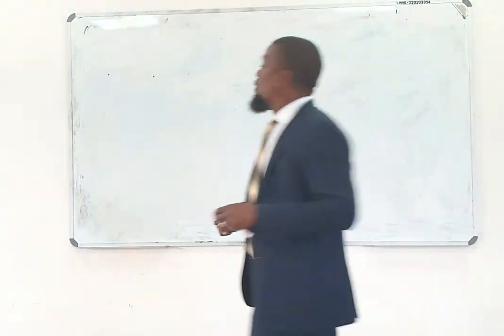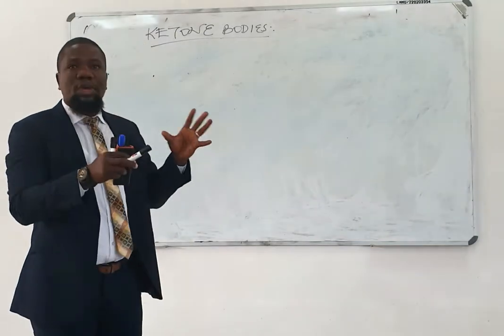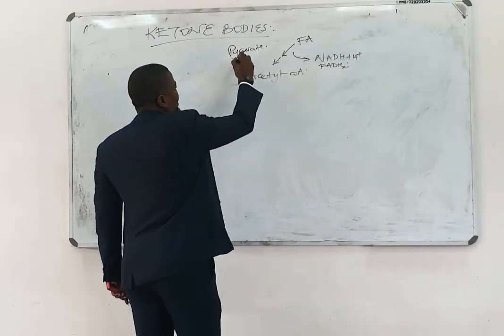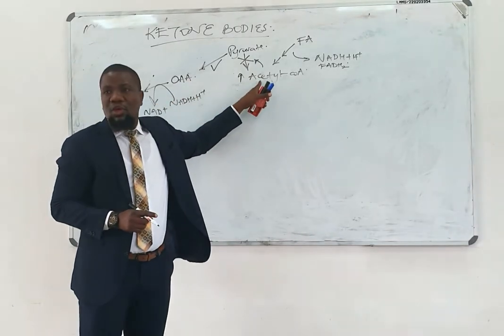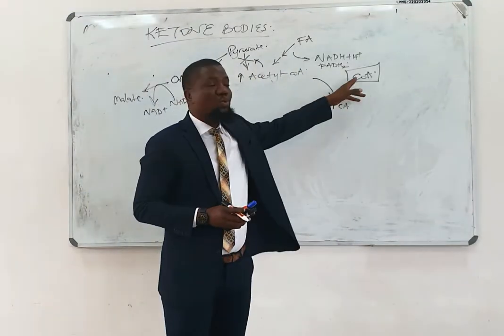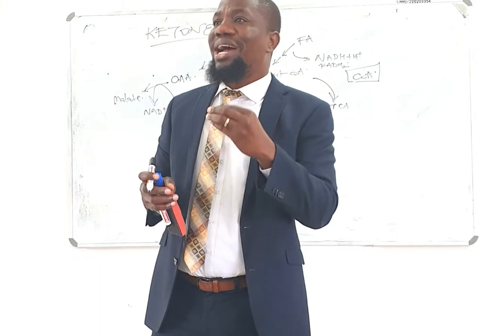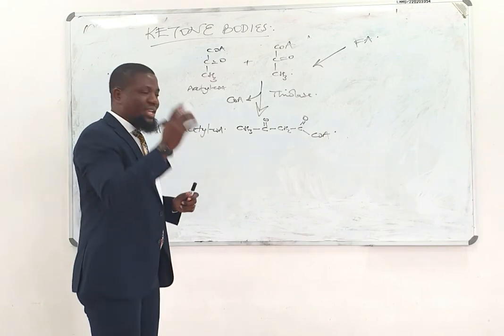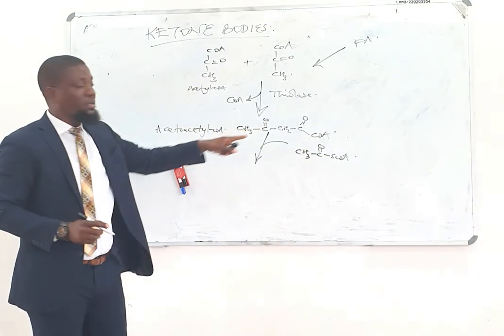ketogenesis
Here we describe the process of ketone body synthesis in the liver.  We explain how the process occurs in the liver.